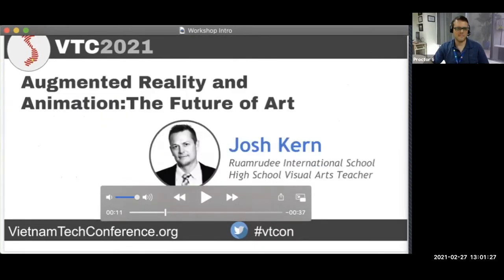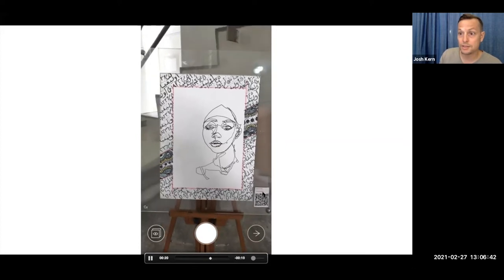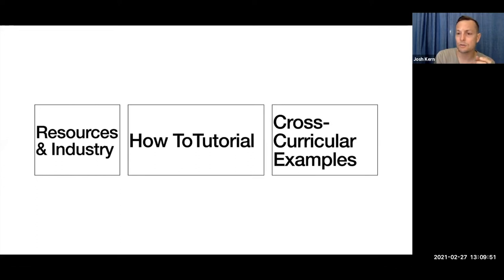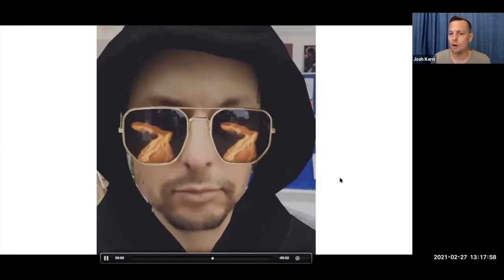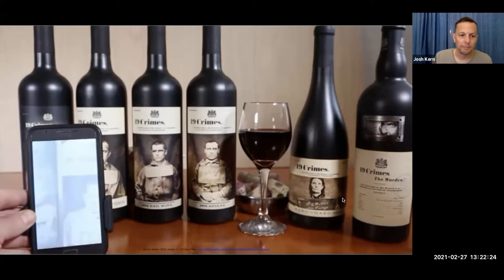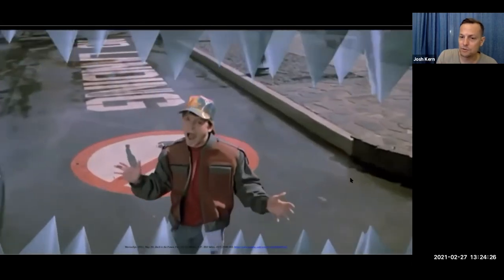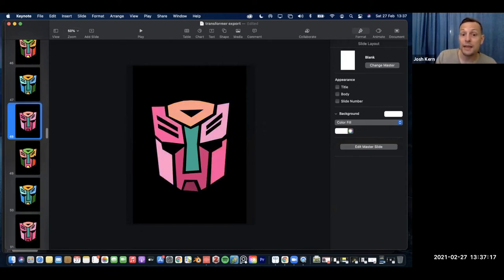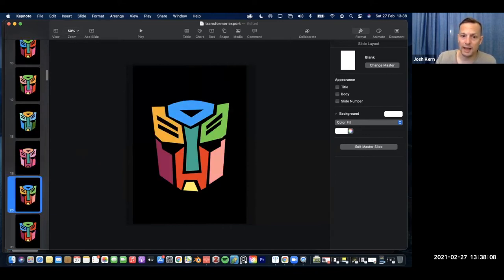Augmented Reality and Animation The Future of Art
Presenter: Josh Kern

Animation is one of the most powerful creative tools we have. It allows us to tell stories in unique and easy to perceive ways. Pair that with augmented reality and now students are able to create, interact, share, and explain their learning or to give their thoughts a voice. With a few simple steps, learn how animation and augmented reality will work for you in math, science, literacy, art, and advocacy